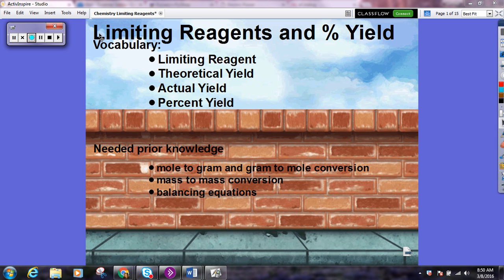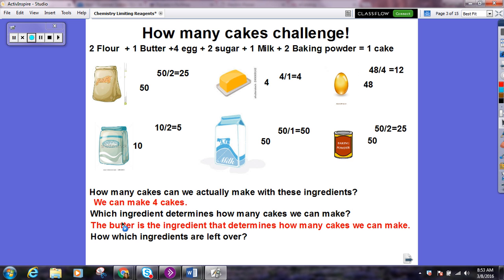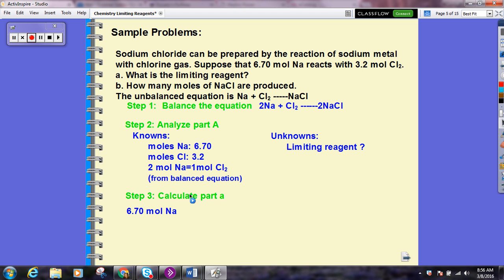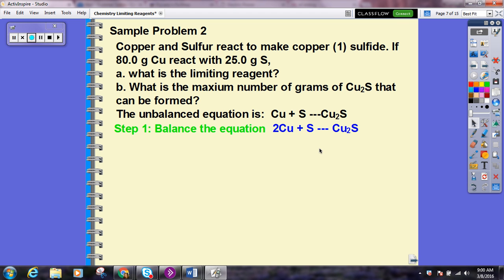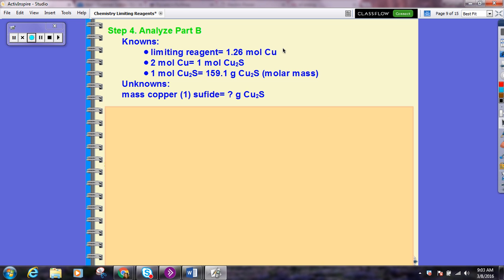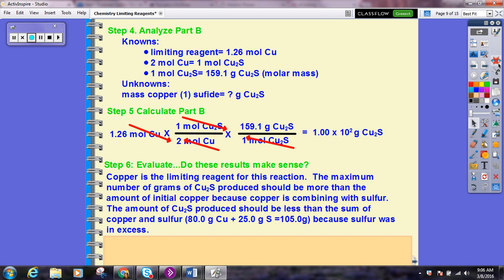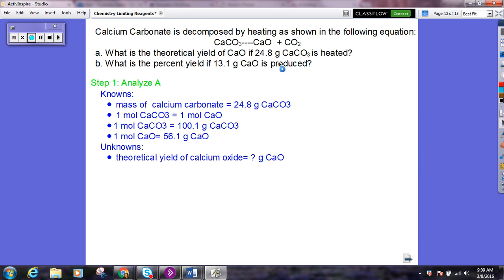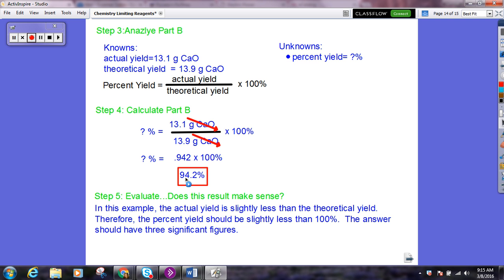Limiting and percent yeild video